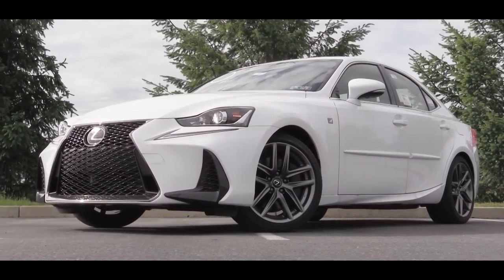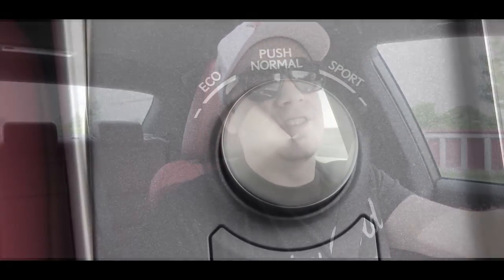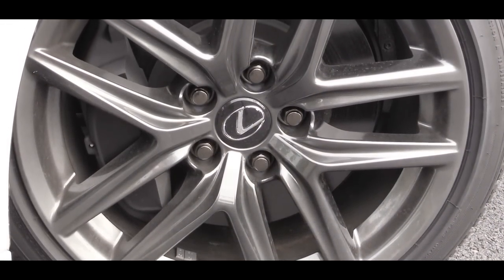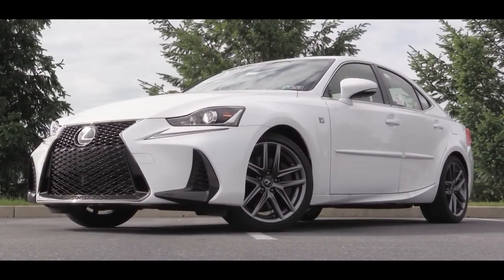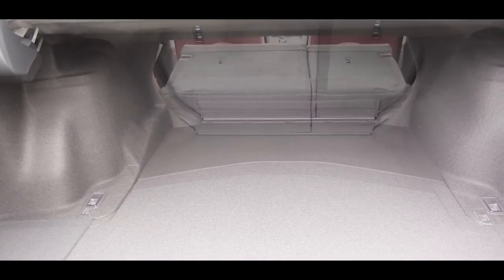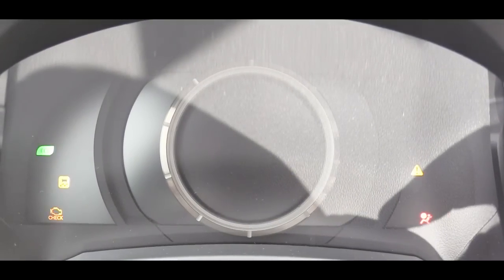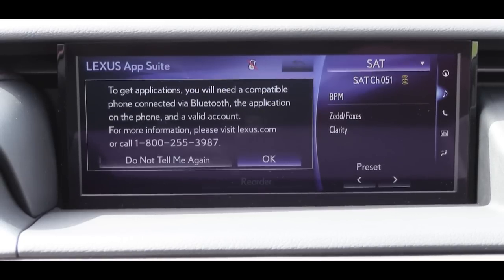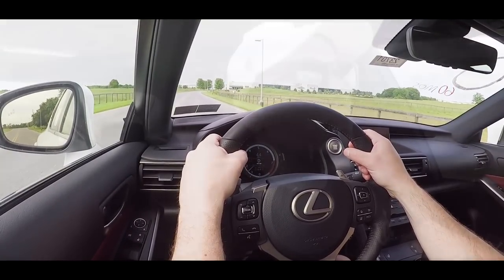2019 Lexus IS 300 F Sport: Review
In this video I'll go for a test drive & completely review the NEW 2019 Lexus IS 300 F Sport! I'll test out acceleration, paddle shifters, braking feel, steering feel, visibility, legroom, sound system & much more!

Big thanks to Bobby Rahal Lexus in Mechanicsburg, PA for allowing me to check out the NEW 2019 Lexus IS 300 F Sport! For more information on their inventory please feel free to visit their website below.